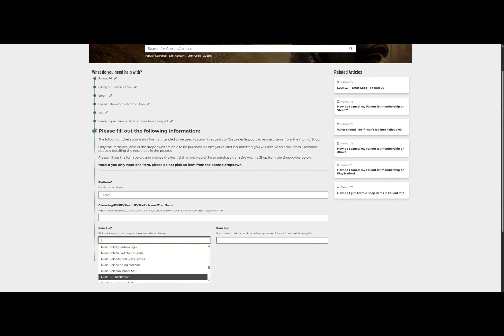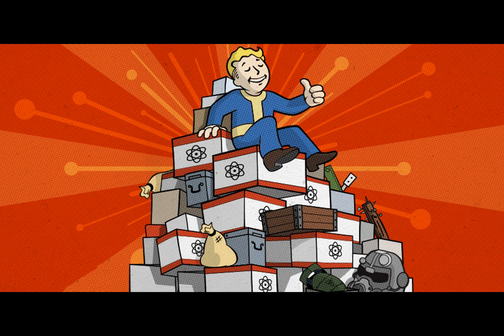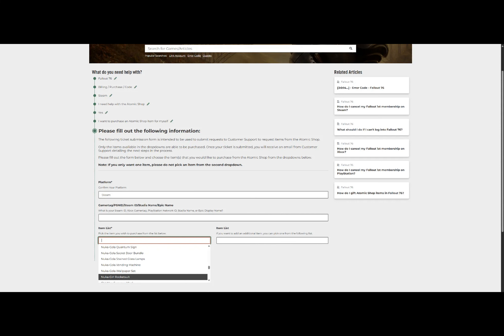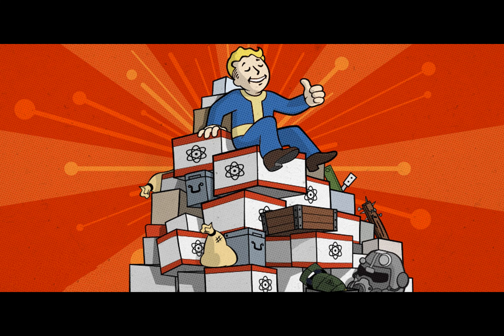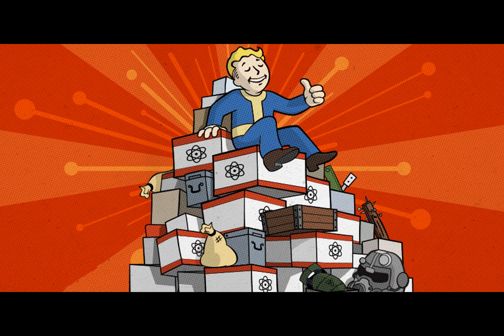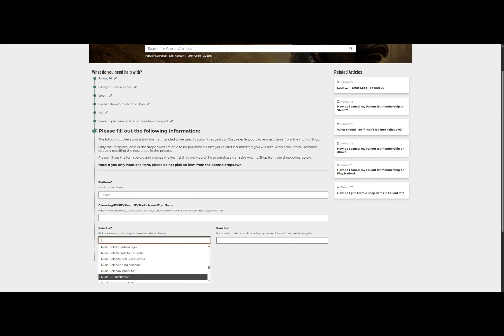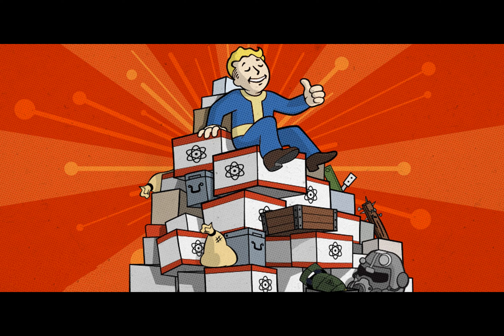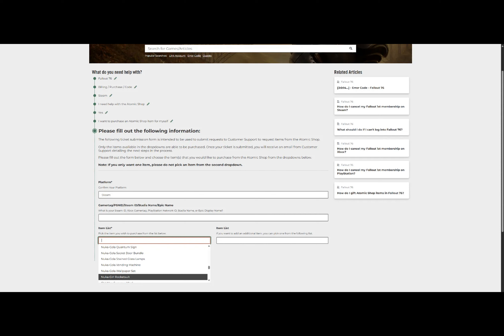How To Buy Old Fallout 76 Atom Shop Items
Ever wondered how you could get your hands on those nostalgic, old Fallout 76 Atomic Shop items that have long been marked as discontinued? Well, buckle up, fellow gamers, because I'm about to take you on an exciting journey filled with secrets and hidden treasures waiting to be discovered!